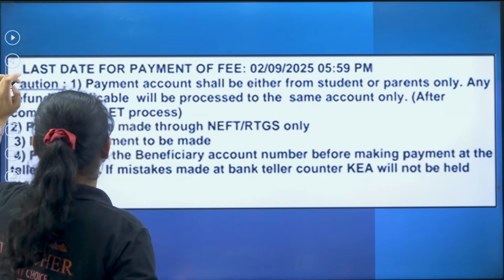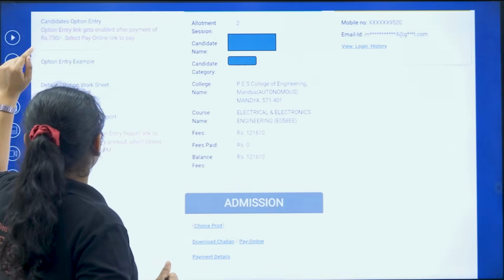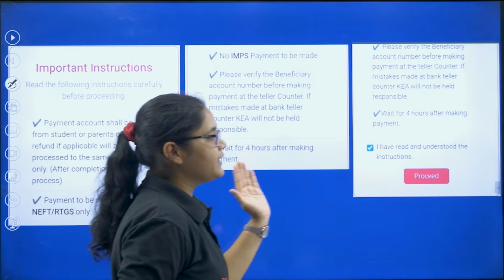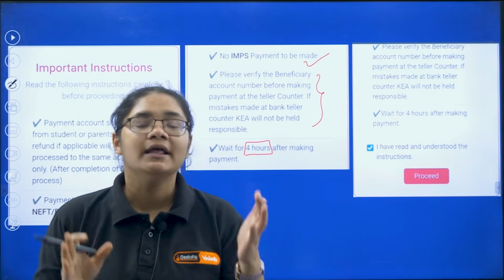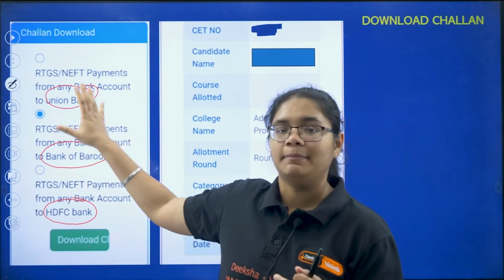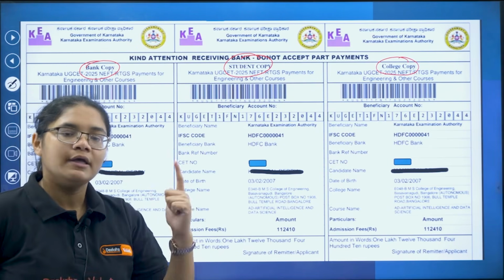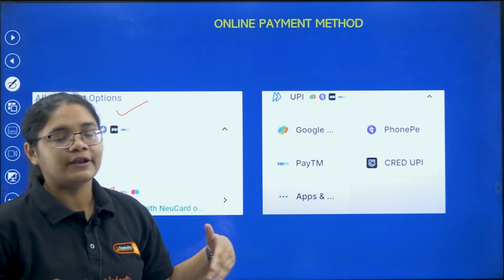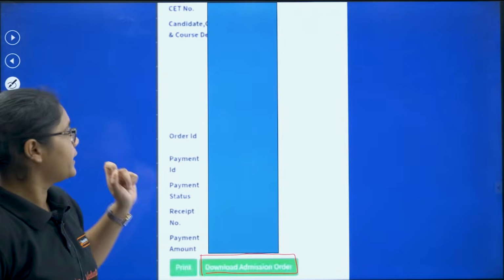💳 KCET 2025: Step-by-Step Guide to Fees Payment (Live Demo)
🙋 Important Videos for KCET 2026 Exam:
📘 All About KCET 2026 – 🛣️ Roadmap, 📚 Study Plan, 📖 Books & 🔗 Resources: